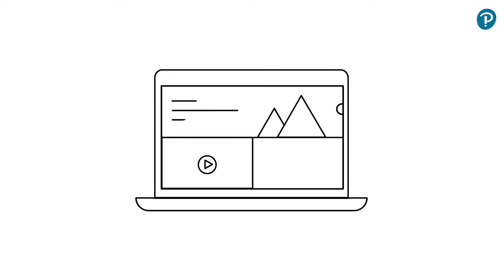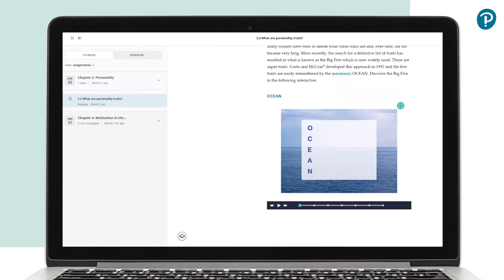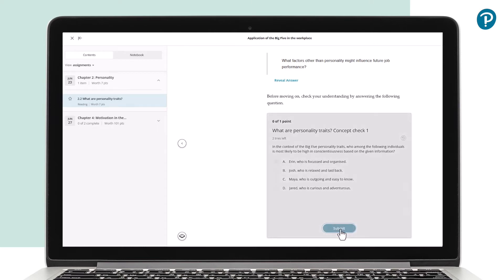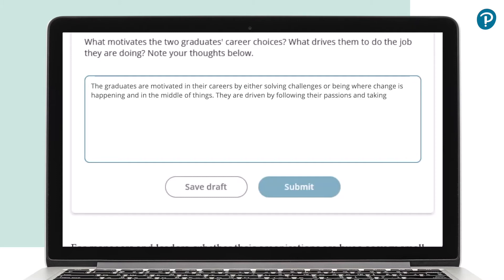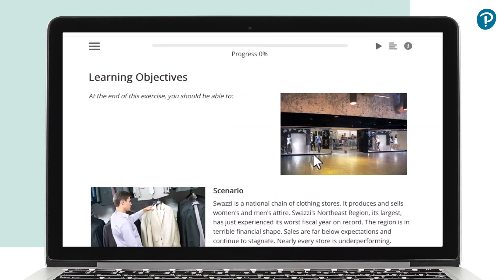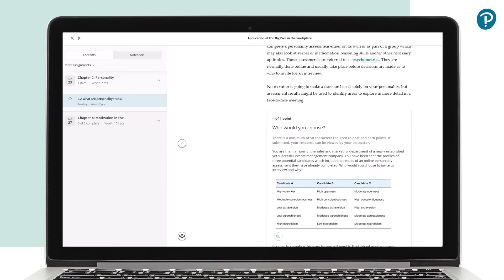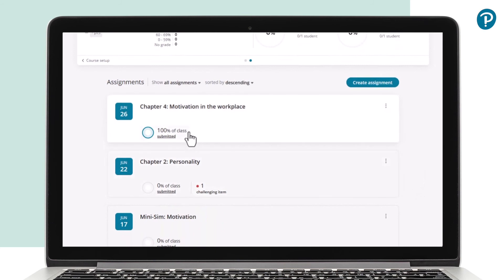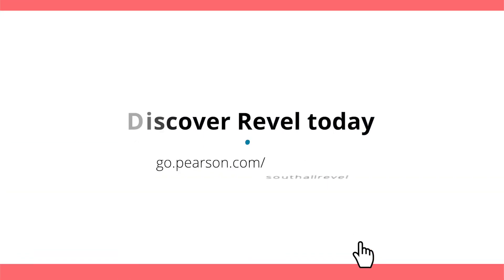Revel for Organisational Behavior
Revel for Organisational Behaviour by Jane Southall is a modern, highly interactive learning resource, which supports students on an Organisational Behaviour module in learning the concepts, applying the theory and developing critical thinking – boosting their confidence for working in today’s complex business environment.